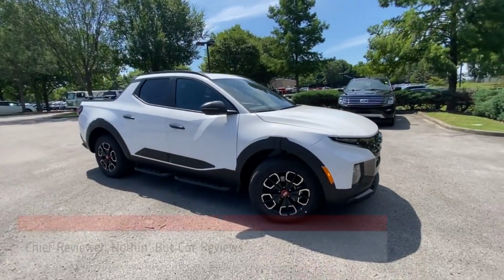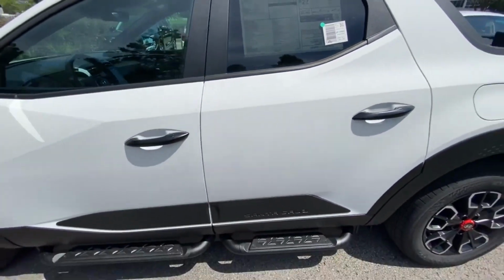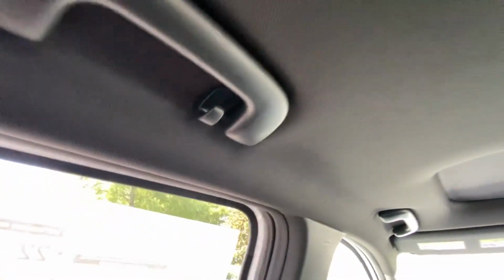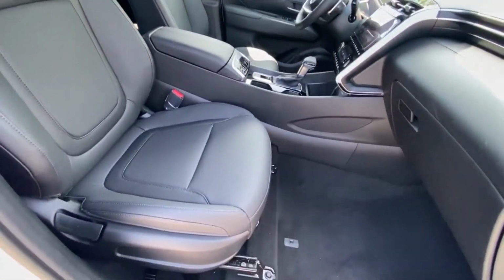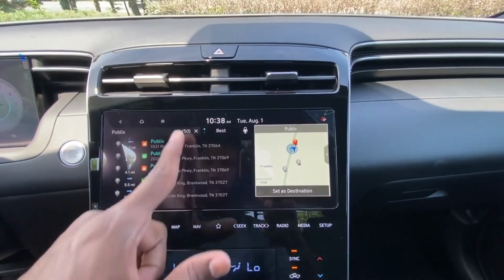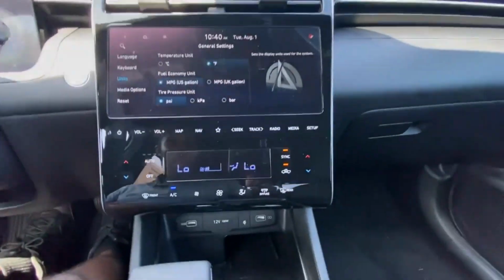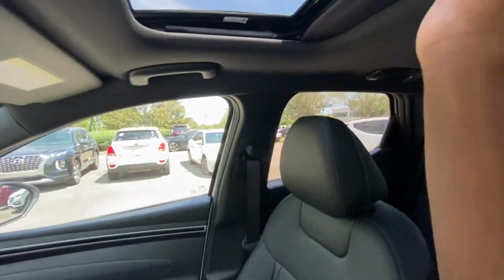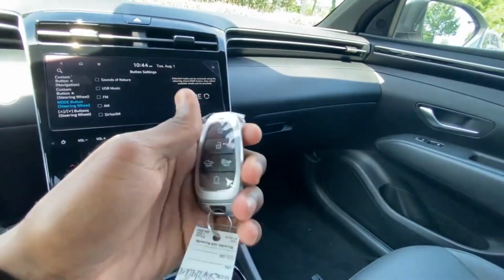2024 Hyundai Santa Cruz XRT Walkaround (Features, Interior, Exterior)